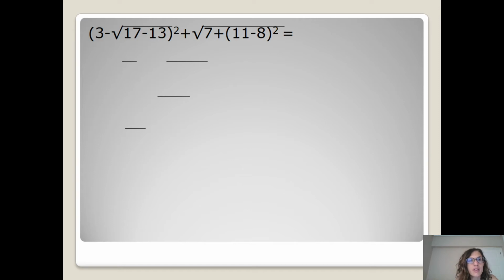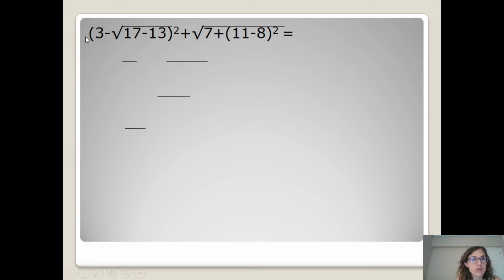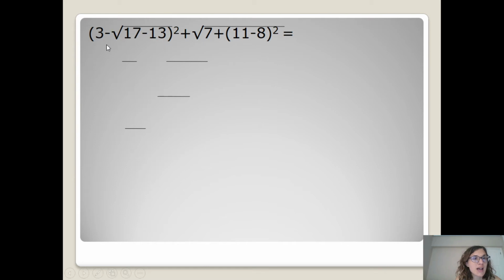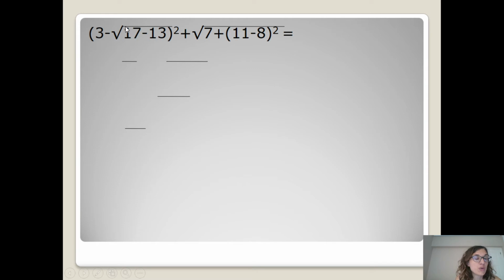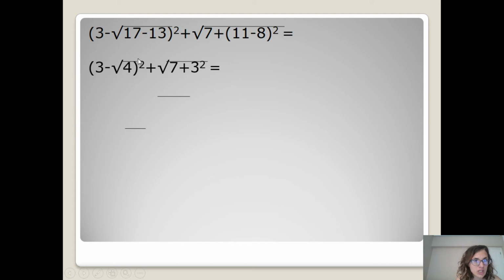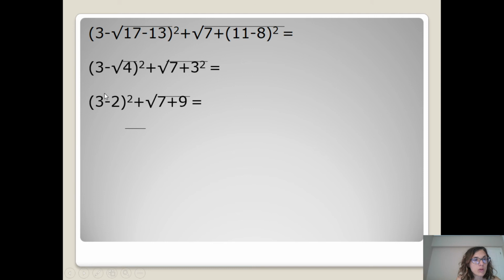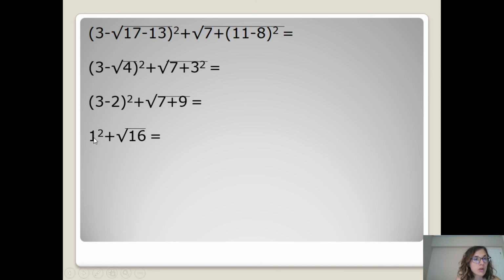C operations naturalnumbers2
Natural numbers-Combined operations 2